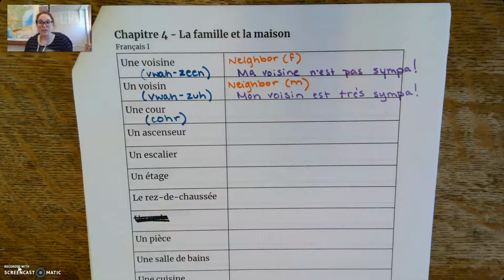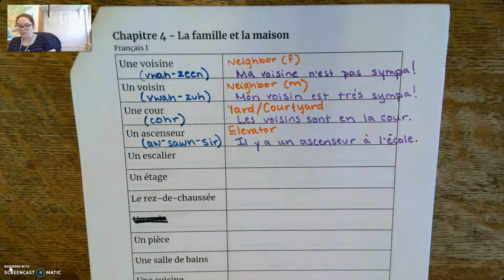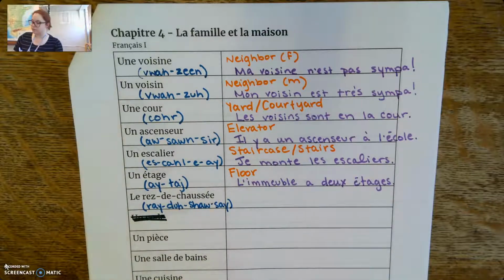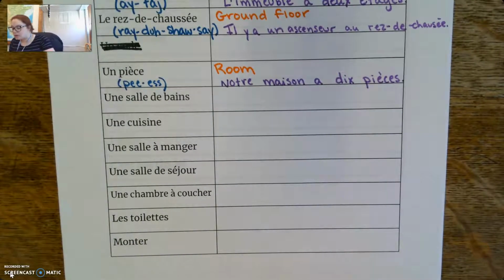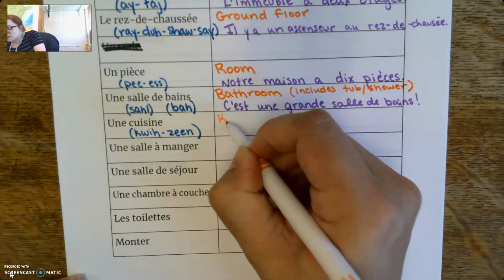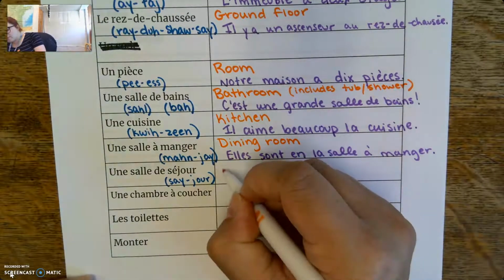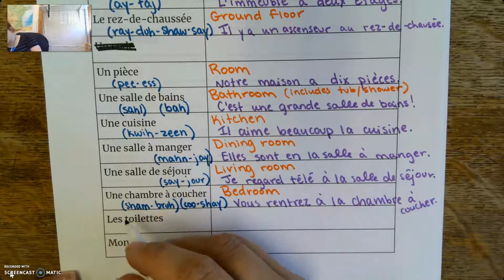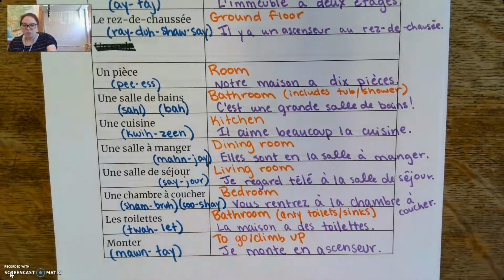Chapitre 4 - Mots 2 - Guided Notes (Pt 2)